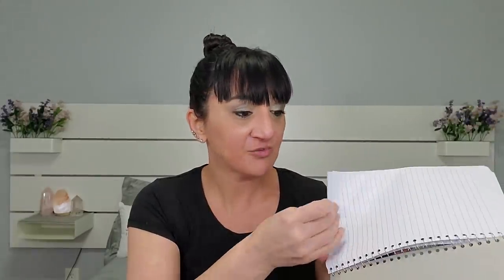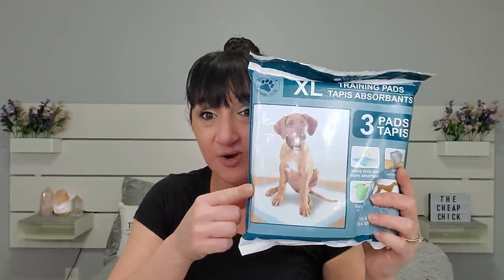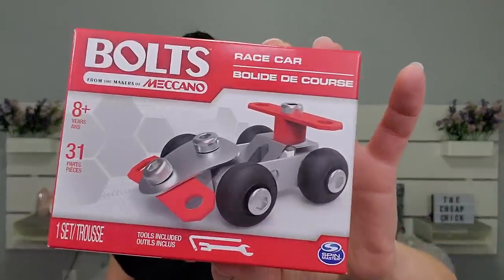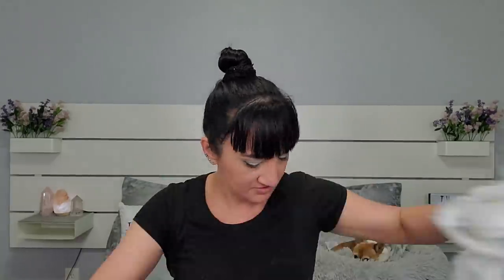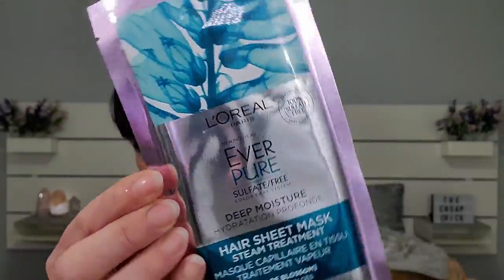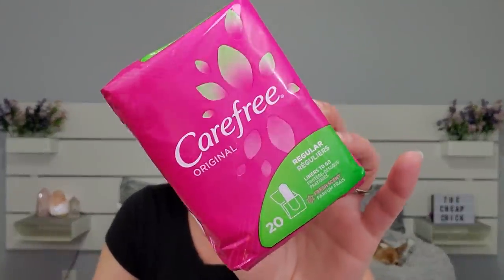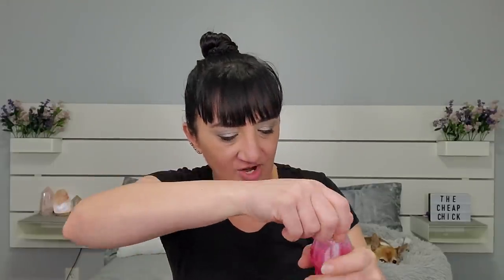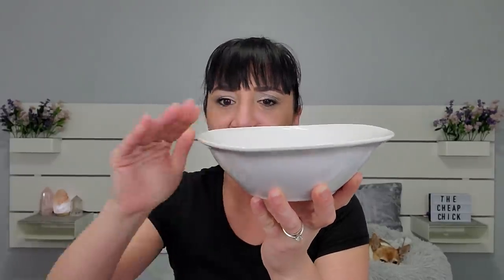Dollar Tree Haul | January 2021 | New Items And Everyday Essentials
I'm so excited I had some time to shop around today and went down the toy aisle.  I know this is a very random haul but hey it's what I was shopping for. I would not buy that bath bomb again.  Really could not smell anything.  But I'm sure kids would love it. Hope you enjoyed this video!

P.O.Box
The Cheap Chick
12620 Beach Blvd.
Ste. 3 #154
Jacksonville,  FL
32246